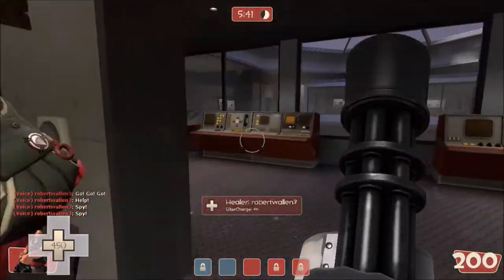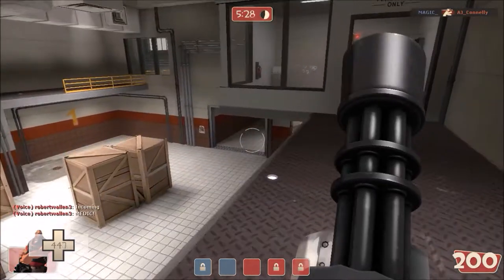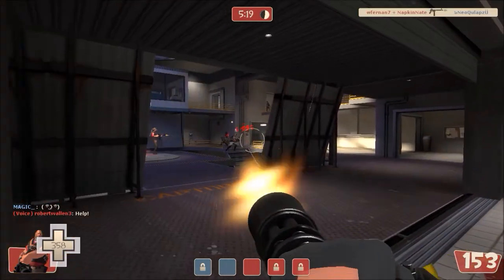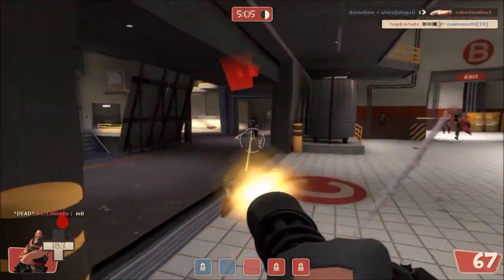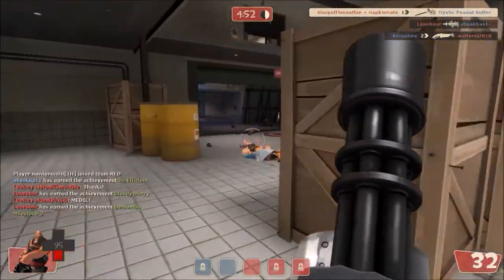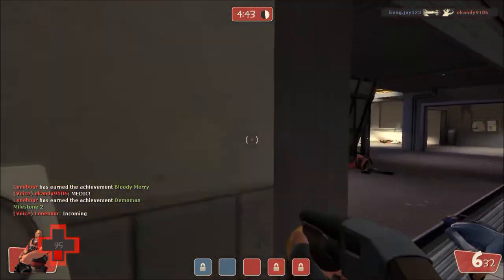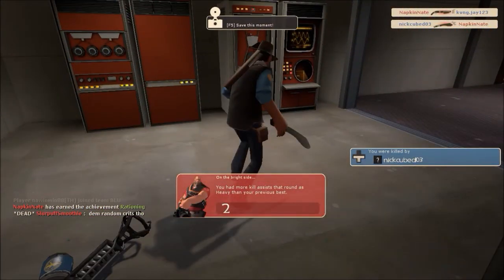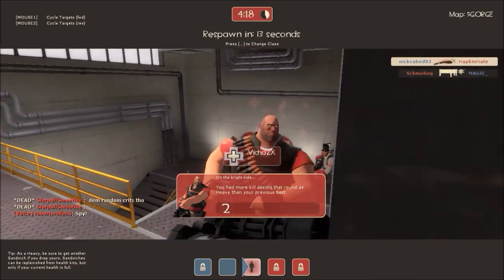Team Fortress 2 Ultra Benchmark GTX 750 2GB AMD FX 8320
My Ultra Benchmark for TF2 on an GTX 750 2GB and AMD FX 8320 8 Core processor. Stays locked above 60 FPS, and approaches above 100 a lot. This game is F2P, and runs perfect on ultra settings, comparable to Counter Strike Global Offensive. PC Specs and Info ▼

PC Specs►

Processor: AMD FX-Series FX-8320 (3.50GHz)
RAM: 8GB DDR3 1TB HDD
Operating System: Windows 8.1 64-Bit
Graphics Card: NVIDIA GeForce GTX 750 2 GB (Non-TI)
iBUYPOWER Source Series NE654X Desktop PC

This is a clean out of the box PC with no overclocking to any of the equipment. The game runs very smoothly while recording on max settings. This game is very fun, and free to play. Super action packed FPS!

Game Info ►
Team Fortress 2 is a team-based first-person shooter multiplayer video game developed by Valve Corporation. It is the sequel to the 1996 mod Team Fortress for Quake and its 1999 remake. It was released as part of the video game compilation The Orange Box on October 10, 2007 for Windows and the Xbox 360.[4] A PlayStation 3 version followed on December 11, 2007.[2] On April 8, 2008, it was released as a standalone title for Windows for OS X, and for Linux on February 14, 2013. It is distributed online through Valve's download retailer Steam; retail distribution was handled by Electronic Arts.

In Team Fortress 2, players join one of two teams comprising nine character classes, battling in a variety of game modes including capture the flag (CTF) and king of the hill (KOTH). The development is led by John Cook and Robin Walker, creators of the original Team Fortress. Announced in 1998, the game once had more realistic, militaristic visuals and gameplay, but this changed over the protracted nine-year development. After Valve released no information for six years, Team Fortress 2 regularly featured in Wired News '​ annual vaporware list among other ignominies.[5] The finished Team Fortress 2 has cartoon-like visuals influenced by the art of J. C. Leyendecker, Dean Cornwell and Norman Rockwell[6] and is powered by Valve's Source engine.

Team Fortress 2 received critical acclaim for its art direction, gameplay, humor, and use of character in a multiplayer-only game.[7][8][9][10] Valve continues to release new content, including maps, items and game modes. On June 23, 2011, it became free to play, supported by microtransactions for unique in-game equipment.